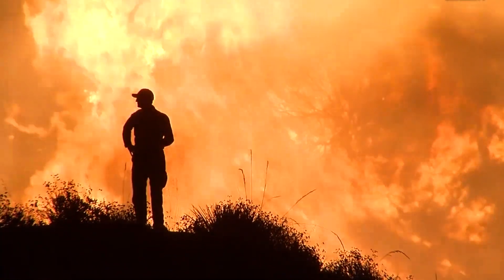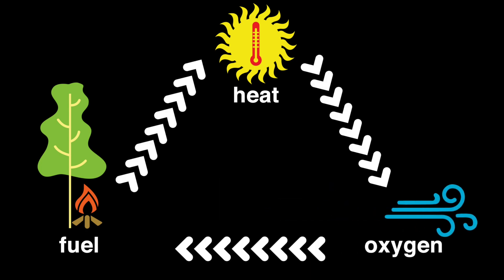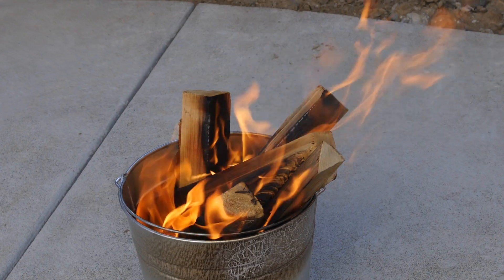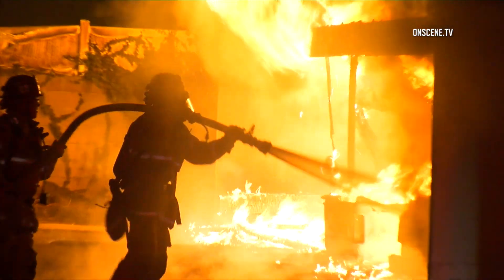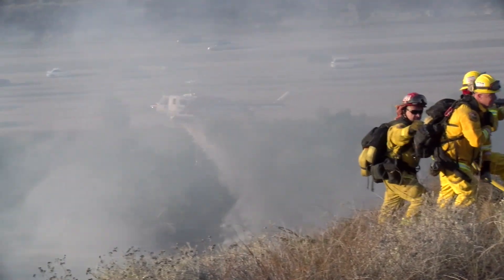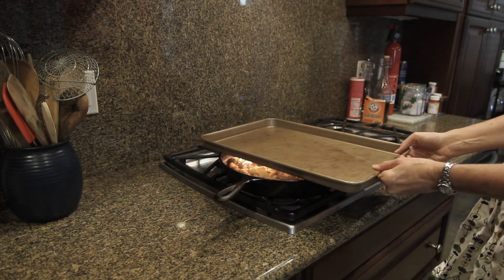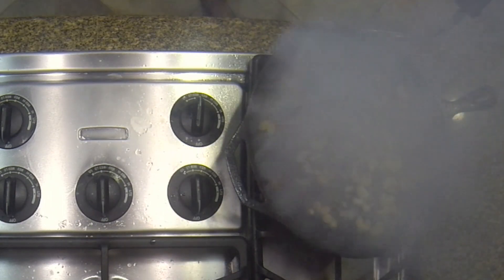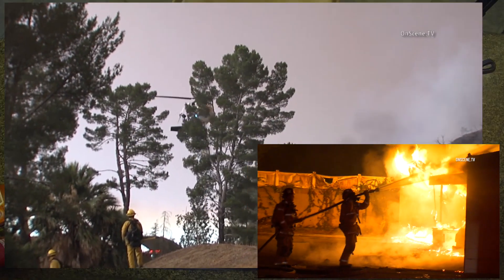Fire Triangle- MySafe:LA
The Fire Triangle is one of the first lessons educators from MySafe:LA teach to our 4th and 5th grade students. Those kids go on to learn other important safety skills in our three-part, in-school, Junior Fire Inspector series.

MySafe:LA is a unique non-profit, public benefit fire and life safety organization. We work closely with fire departments, including the Los Angeles City Fire Department - teaching fire safety, prevention, as well as important life safety topics.

We teach people CPR and use of an AED.

We participate in developing training content for firefighters.

We teach elementary school children how to be Junior Fire Inspectors.

We create amazing community events.

We canvass Los Angeles communities, installing FREE smoke alarms to people in need.

If you’d like to learn more about us, visit us online!

If you want to learn more about the Los Angeles City Fire Department:

If you would like to make a donation that will help us continue our educational efforts, please visit us online — making a donation is easy!

Snapchat👻: mysafela